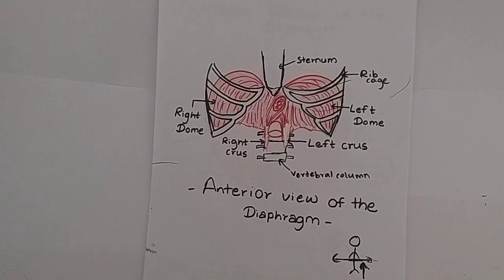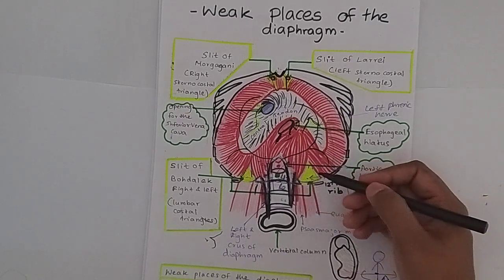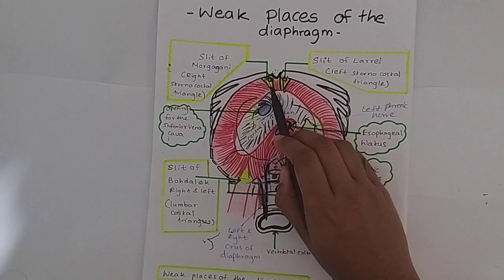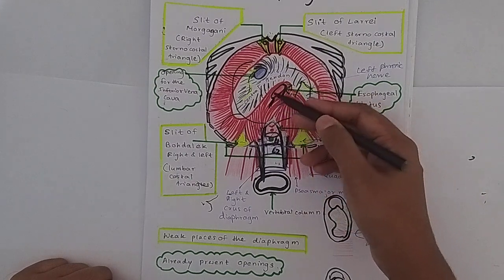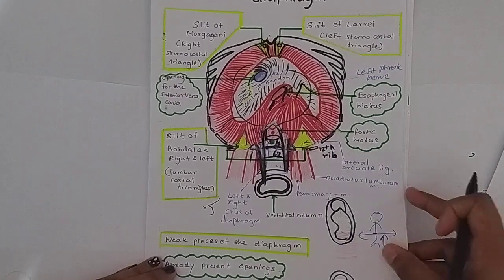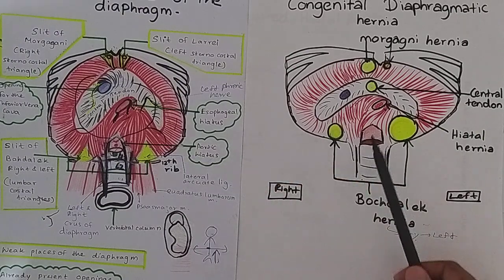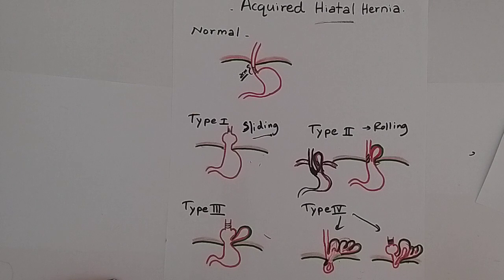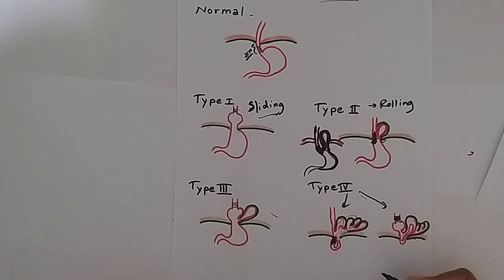Anatomy of the Diaphragm and diaphragmatic hernias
This is about anatomy of thoracoabdominal diaphragm and about the types of hernias that can occur through diaphragm.
It discribes all congenital an aquired hernias shortly.